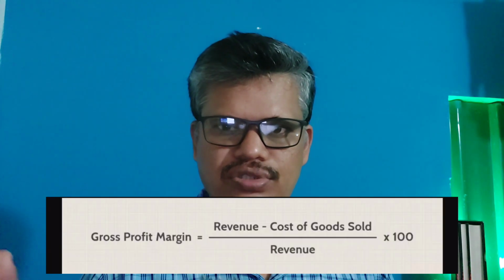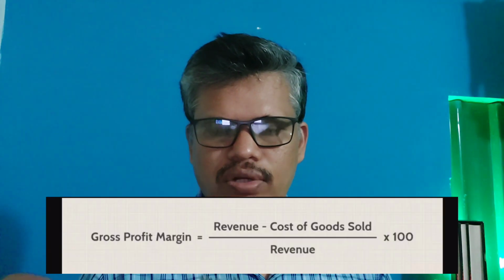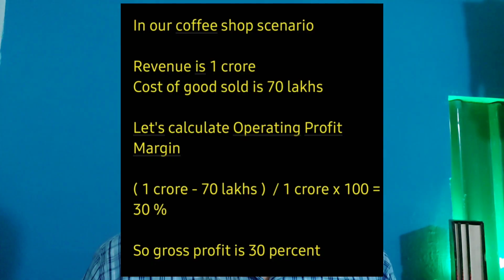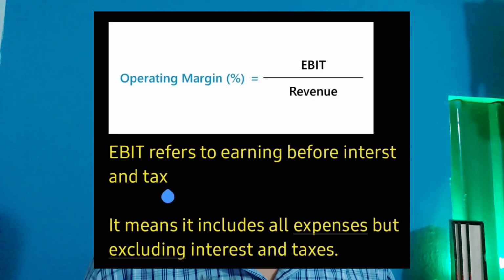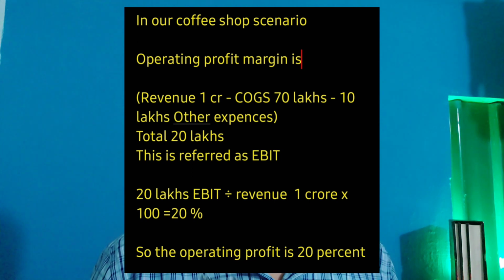Key to profitable investing : operating performance explained in simple terms with examples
Operating Performance: Operating performance refers to a company's ability to generate profits from its core business operations. It assesses how efficiently a company utilizes its resources to generate revenue and manage its expenses. Key measures of operating performance include gross profit margin, operating profit margin, return on assets (ROA), and return on equity (ROE), among others. By analyzing these metrics, investors and stakeholders can evaluate a company's operational efficiency and profitability.

Calculating Gross Profit Margin: The gross profit margin is a financial ratio that indicates the profitability of a company's core operations by measuring the percentage of revenue left after subtracting the cost of goods sold (COGS). To calculate the gross profit margin, use the following formula:

Gross Profit Margin = (Revenue - COGS) / Revenue * 100

For example, if a company has $1 million in revenue and $600,000 in COGS, the gross profit margin would be:

This means that the company retains 40% of its revenue after accounting for the cost of producing goods or services.

Calculating Operating Profit Margin: The operating profit margin measures a company's profitability after deducting both COGS and operating expenses from revenue. It indicates the percentage of revenue that remains as operating profit before considering interest and taxes. The formula to calculate the operating profit margin is as follows:

Operating Profit Margin = (Operating Profit / Revenue) * 100

Operating Profit is calculated as Revenue minus COGS and operating expenses.

For example, if a company has $1.5 million in revenue, $600,000 in COGS, and $400,000 in operating expenses, the operating profit margin would be:

This means that the company generates a 40% operating profit margin from its core operations.

Warren Buffett and Operating Performance: Warren Buffett, one of the world's most successful investors, focuses on assessing a company's operating performance to make investment decisions. He looks for businesses with strong operating profit margins and consistent profitability. Buffett believes that a company's ability to generate sustained profits from its core operations is a crucial factor in evaluating its long-term investment potential.

Buffett looks for companies with a competitive advantage, or "moat," which allows them to maintain high operating profit margins and fend off competitors. He seeks businesses with sustainable advantages such as strong brand recognition, economies of scale, or unique patents and technologies. By investing in companies with solid operating performance, Buffett aims to identify businesses that can generate substantial returns over the long run.